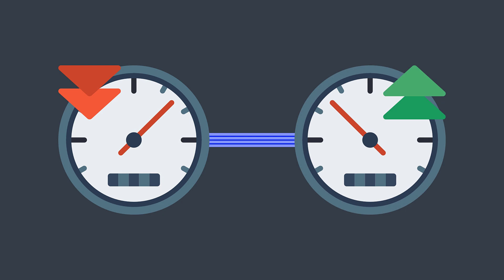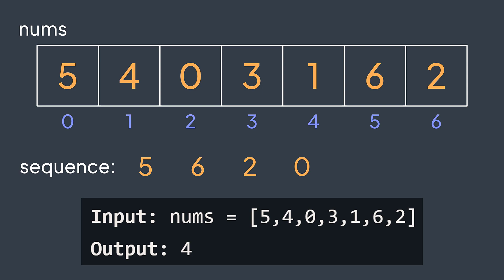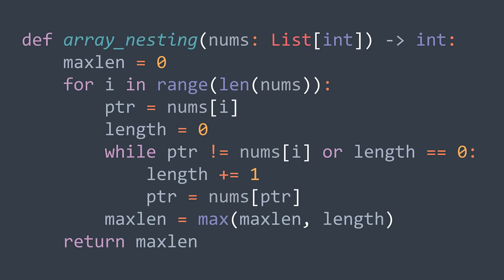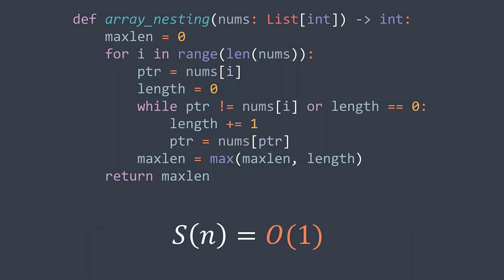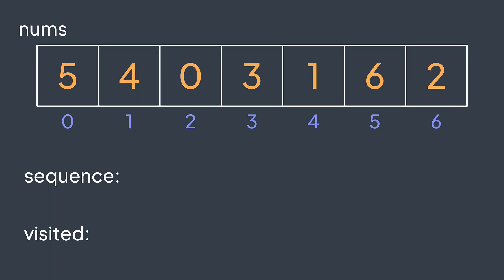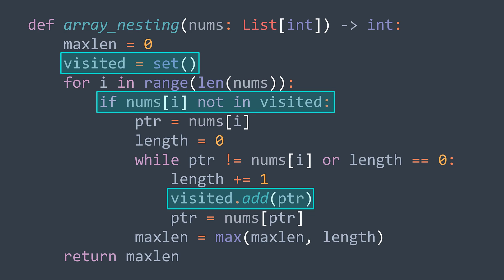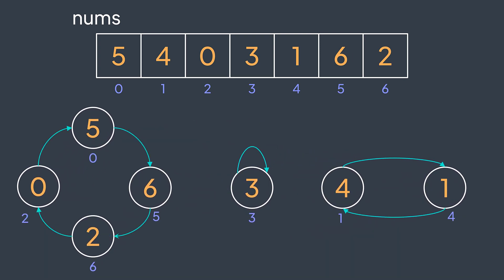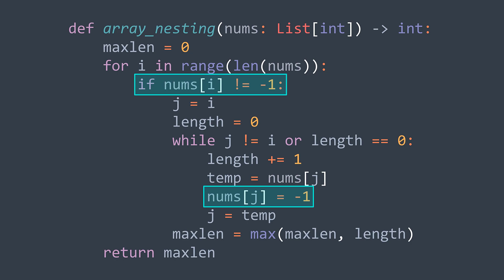Array nesting problem (LeetCode #565) - Inside code